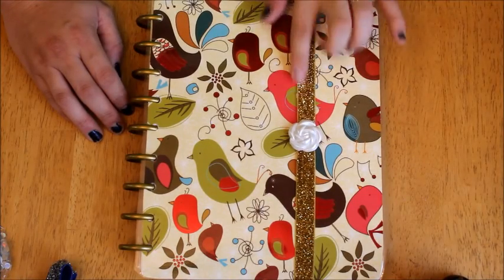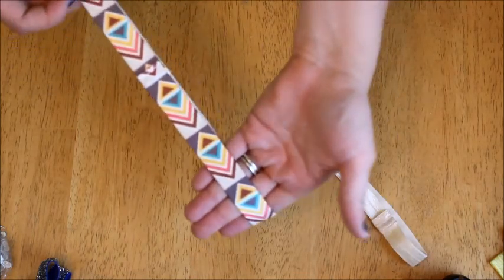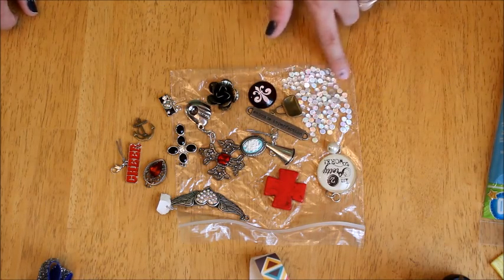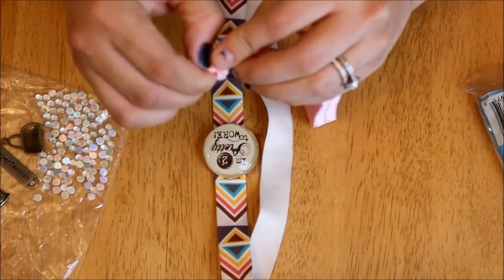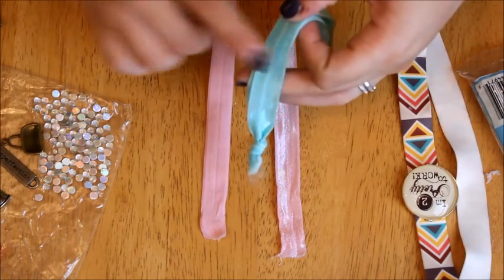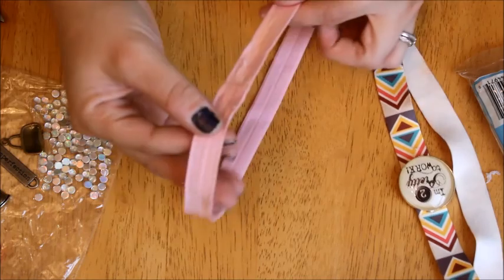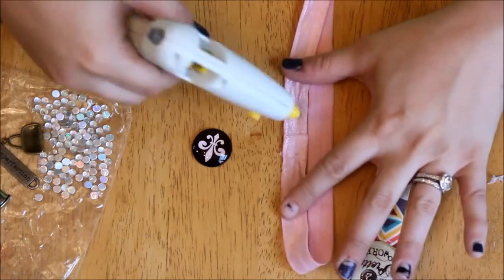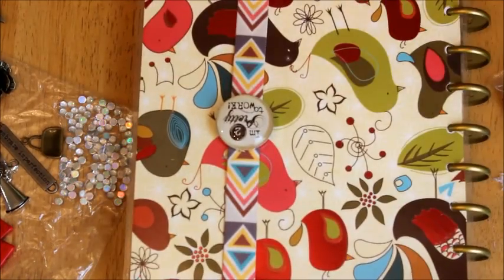DIY Planner Bands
I teach you how to make your own planner bands.

Supplies needed:
Elastic headbands or elastic ribbon
Glue Gun
Glue Sticks
Embellishments such as necklace pendants flat back beads buttons bows ect
an scissors

All the items shown in this video were purchased by me an any opinions voiced are of my own an i wasn't sponsored to do this video.

I hope you all enjoy this video an happy planning